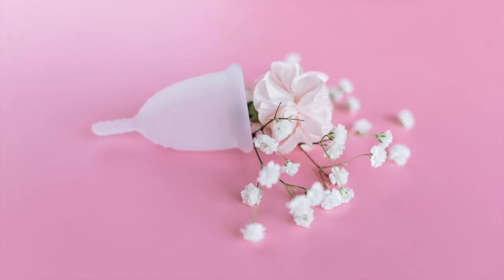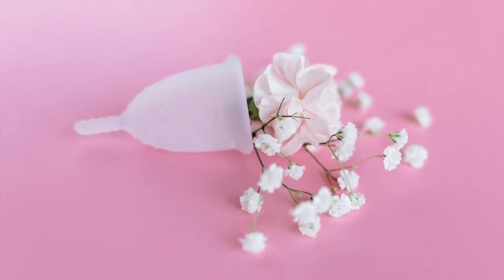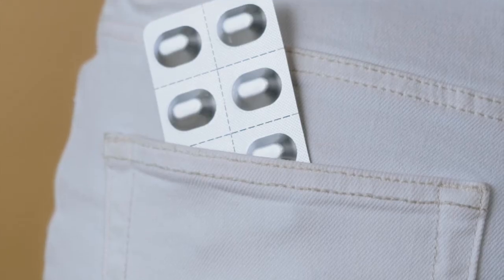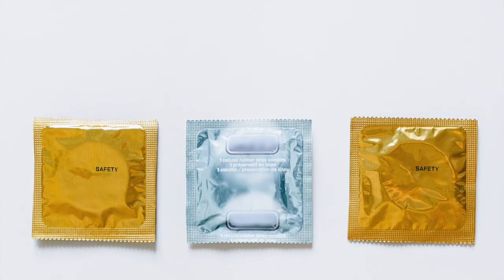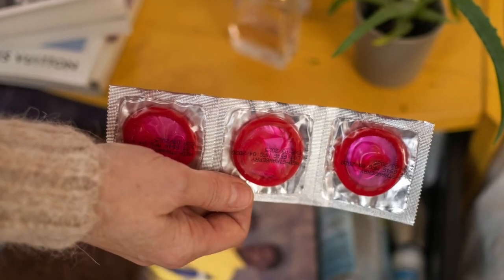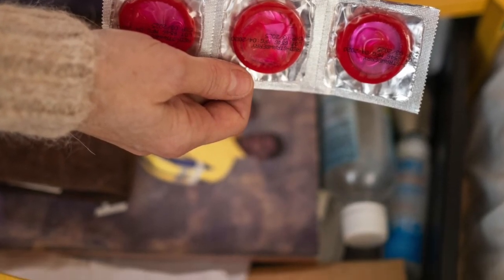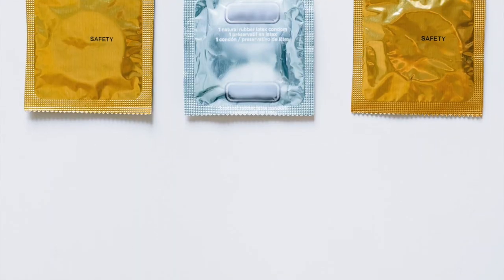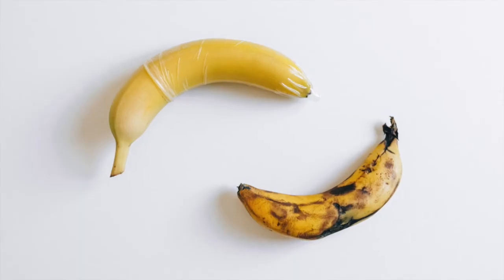How not to get pregnant. Contraceptive methods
How not to get pregnant.
People who are sexually active and want to avoid pregnancy should be aware of their options when it comes to birth control. There are many types of contraception available to help avoid pregnancy. However, the only completely reliable method for avoiding pregnancy is abstaining from sex.
The Family Planning Association (FPA) in the UK, claim that up to 90 percent of sexually active women will become pregnant in 12 months if they do not use contraception. A person risks becoming pregnant every time they have sex without contraception, including the first time they ever have sex.
Some methods are available without a prescription, but most require one. Each form of birth control has advantages and disadvantages. Read on to learn more about the different types of contraception designed to help people avoid pregnancy.